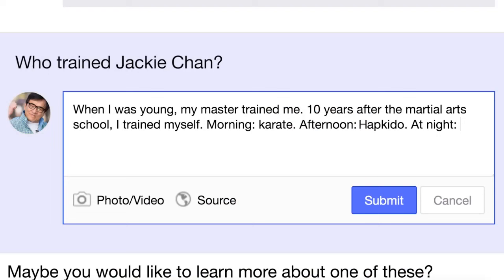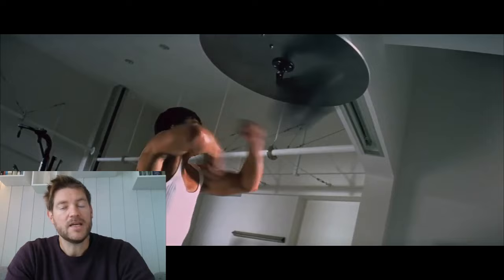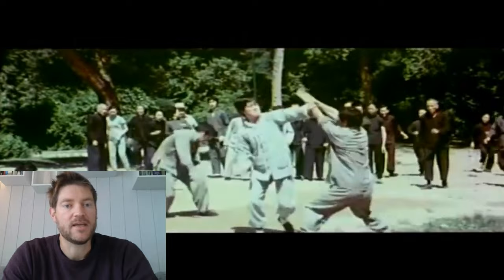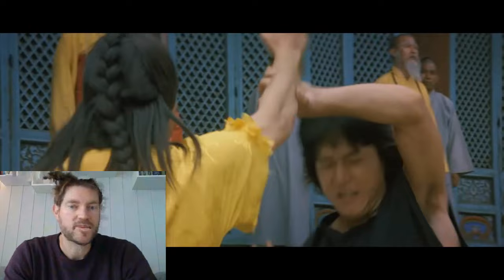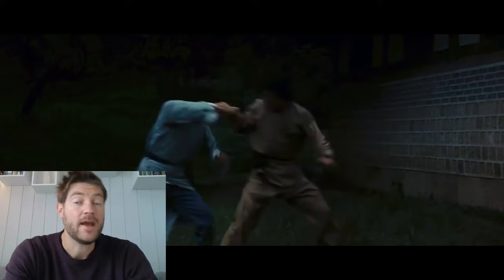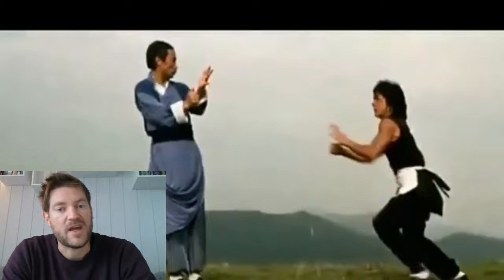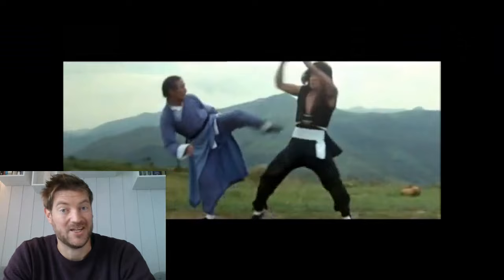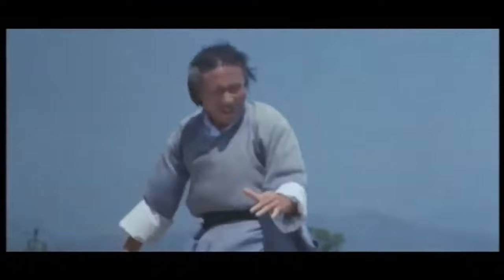Jackie Chan's Hapkido History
Jackie Chan has a black belt in Hapkido under Grandmaster Kim Jin Pal.
Kim Jin Pal has studied Hapkido with Grandmaster Ji Han Jae.